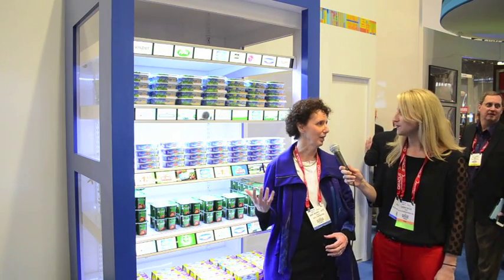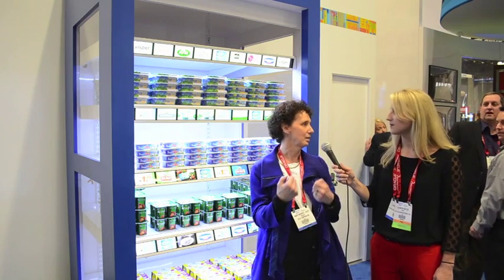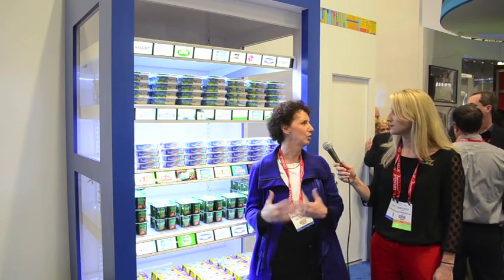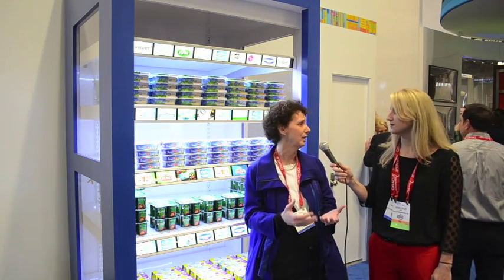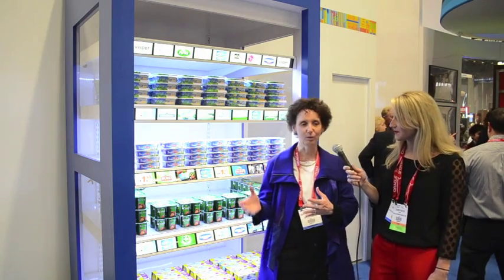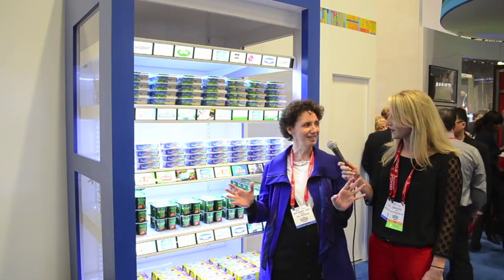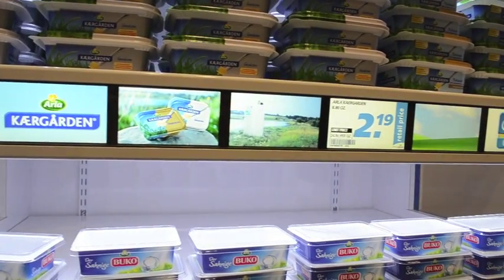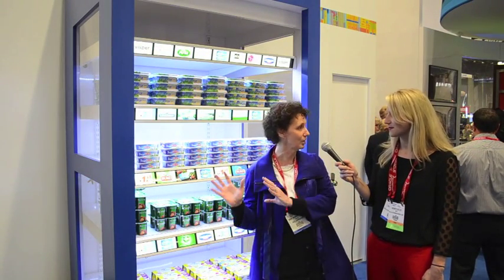NRF: Intel demonstrates smart shelves for retail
At NRF 2013, Intel's senior principal engineer Mary Murphy-Hoye demonstrates the company's latest smart-shelf technology.